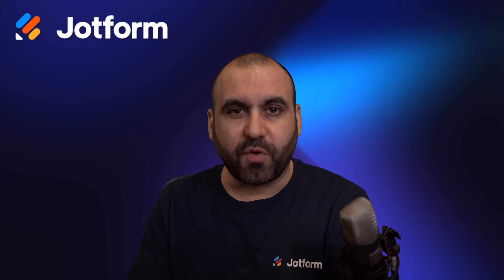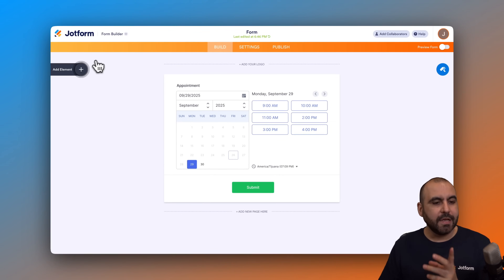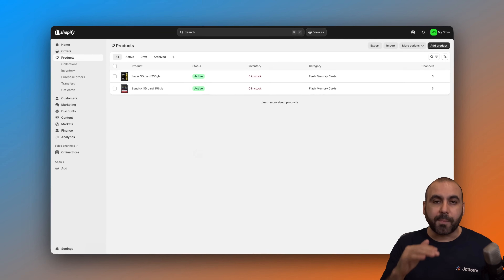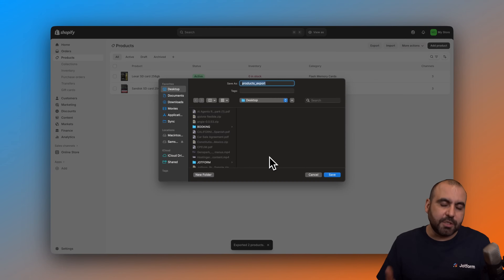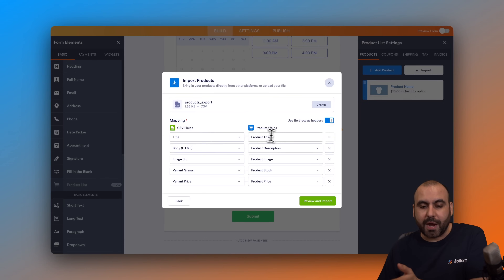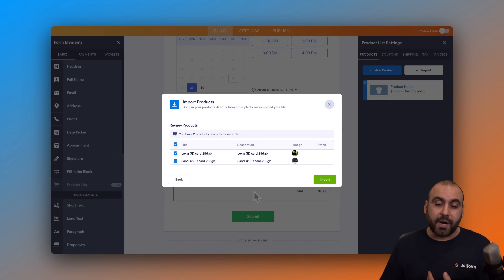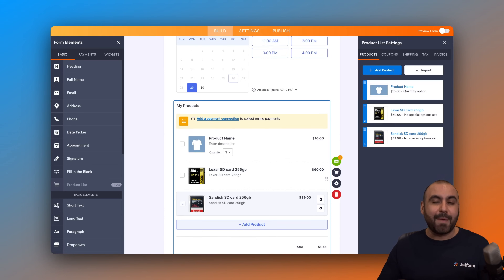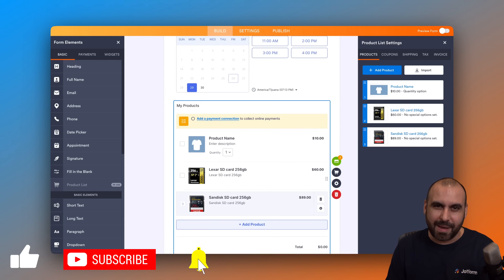How to Import Products from Shopify with Jotform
Tired of manually adding every product to your online form?

Learn how to import your entire Shopify product catalog into Jotform in just a few clicks! This quick tutorial shows you how to save time and simplify your setup — no coding, no manual entry, just seamless integration.

- Automatically import products from Shopify via CSV
- Map product data like titles, prices, stock, and images
- Avoid manual entry and launch forms faster
- Customize product lists directly in Jotform
- Sell products easily with Jotform’s payment integrations
- Great for migrating from Shopify or adding a second sales channel

Whether you're testing new sales strategies or looking for a simplified checkout experience, Jotform’s Shopify import tool is here to streamline your process.

👉 Read more to learn how to import products into your form
👋 ABOUT JOTFORM
Hi, we’re Jotform, a full-featured online forms platform that makes it easy to create robust forms and collect important data. Check us out
00:00 Introduction
00:12 Adding the Product List Element
00:44 Exporting Products from Shopify (CSV)
01:50 Uploading & Mapping Product Data in Jotform
02:20 Reviewing and Importing Products
03:16 Products Successfully Imported
03:28 Selling via Jotform Payment Gateway
03:53 Subscribe to Jotform